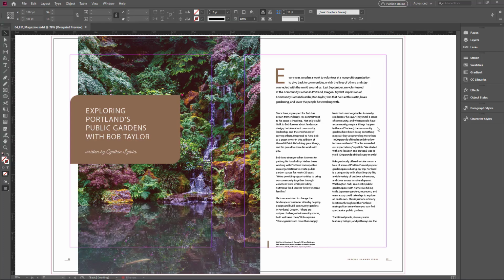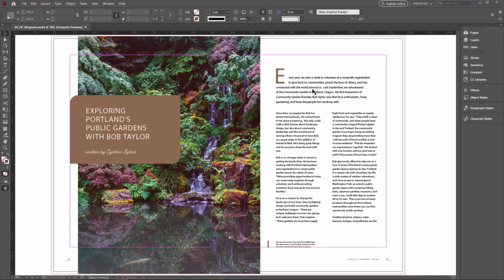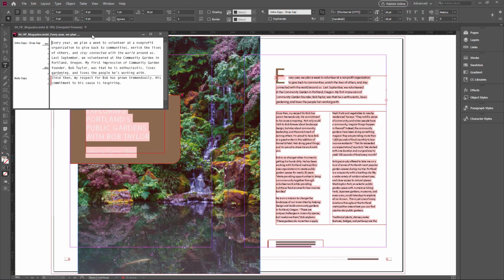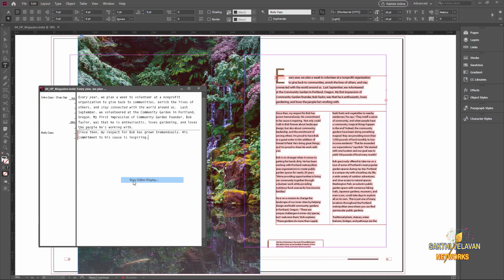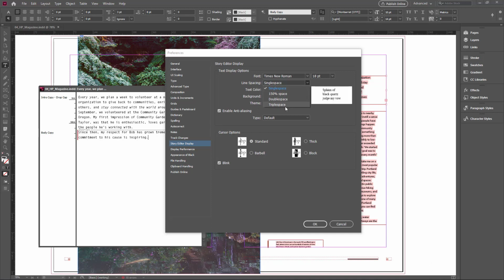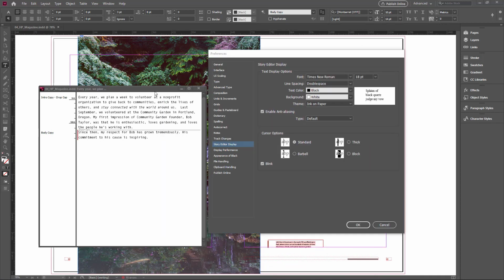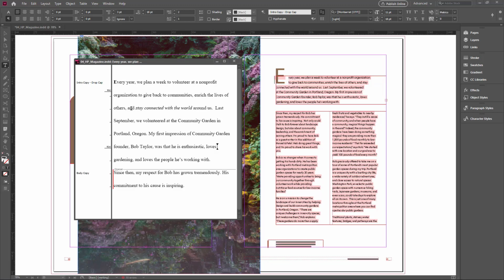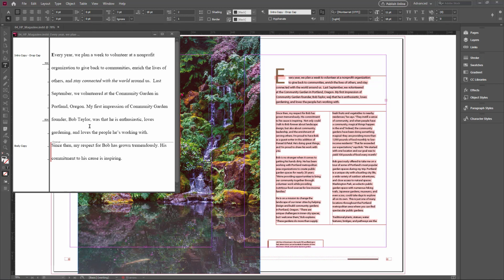INDESIGN STORY EDITOR INDESIGN TIPS AND TRICKS